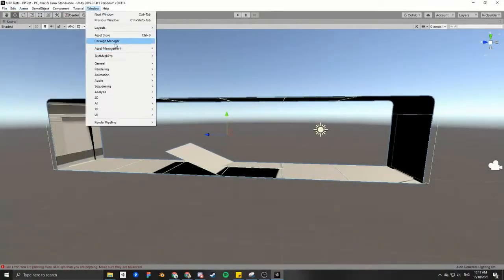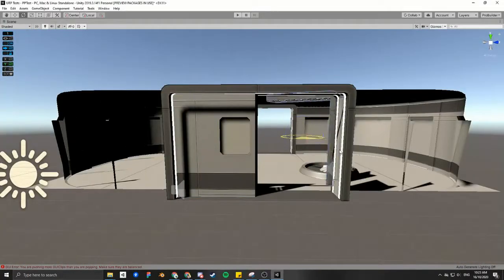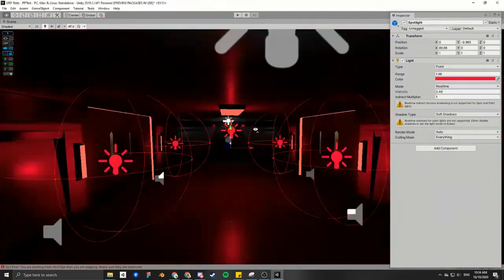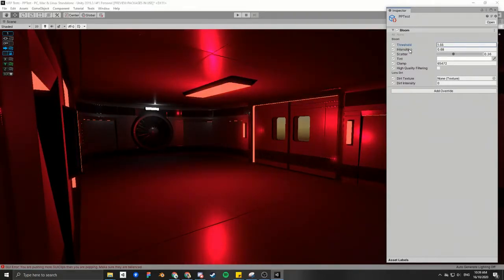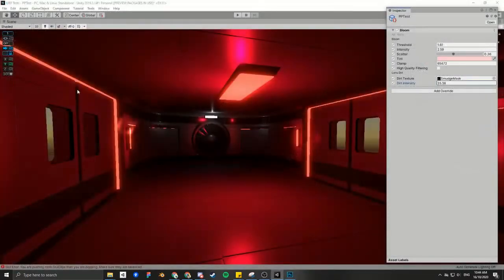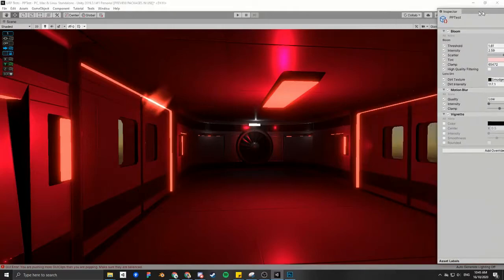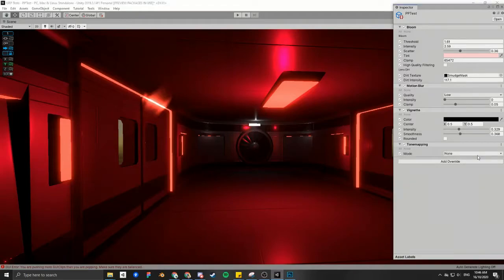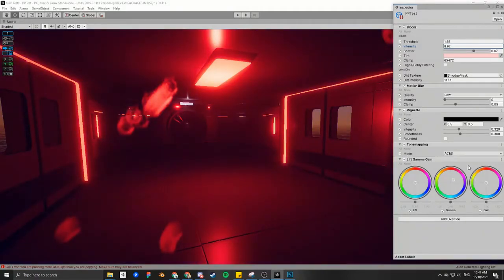Unity Post Processing (Time-lapse)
Overview
Join me as I explain my understanding of Post-Processing within Unity3D. I am a uni student who is currently studying Game Design and learn best by explaining my understanding.